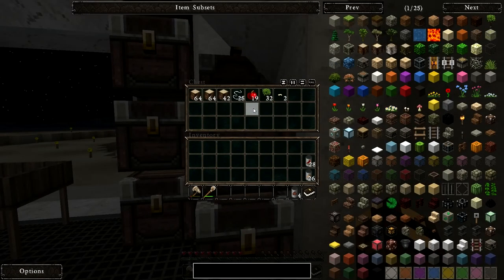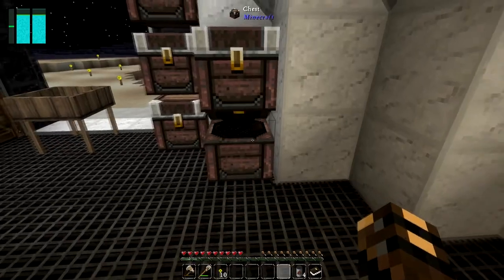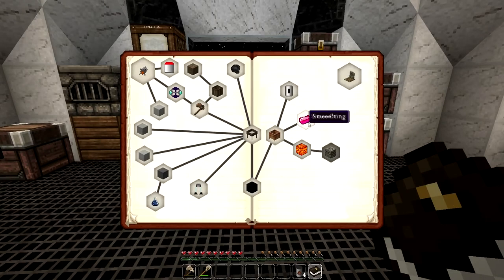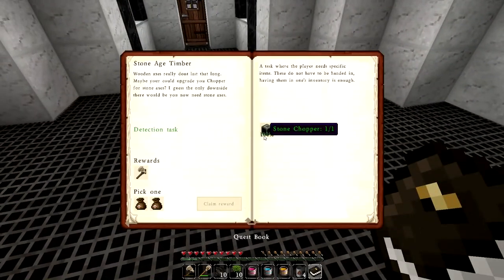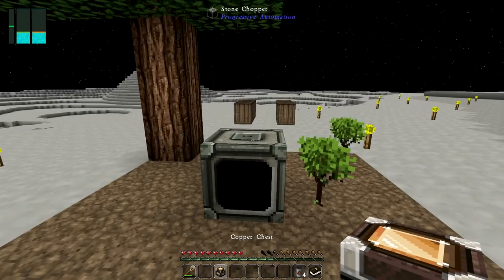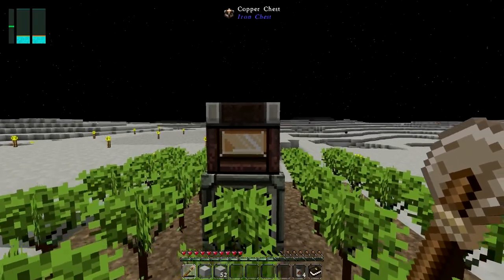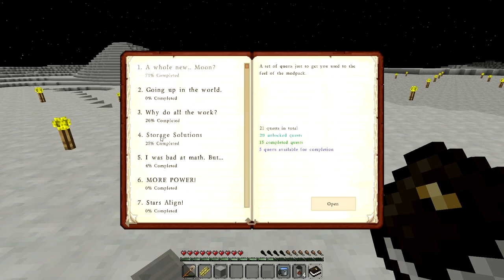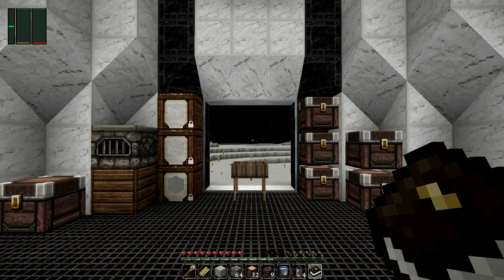Galactic Science ep 2 The grind is real!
Episode 2 baby! This Mod Pack is INTENSE! I learn real quickly that all is not as easy as it seems on the moon. The beginning is as grindy as all get out but I promise we'll get to automation soon!

Follow me on these social networks for all my horribly lame puns and to stay up to date on my current projects!